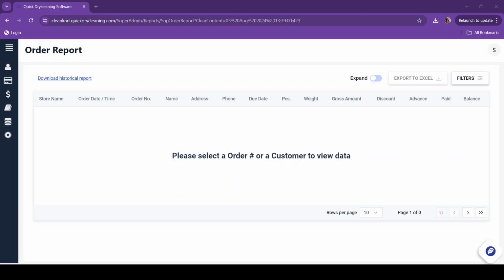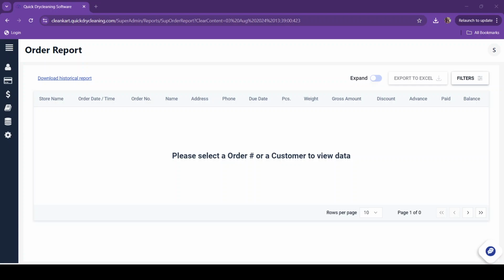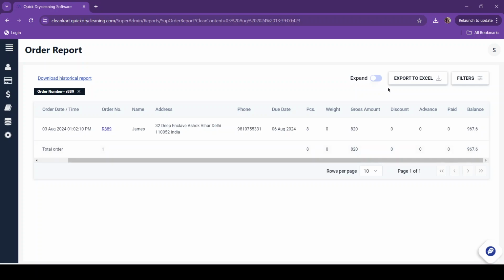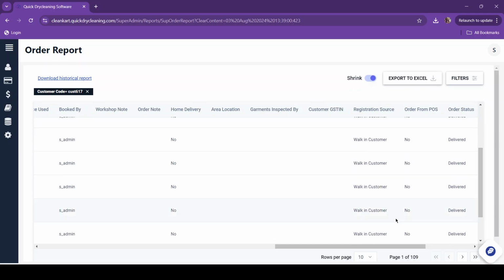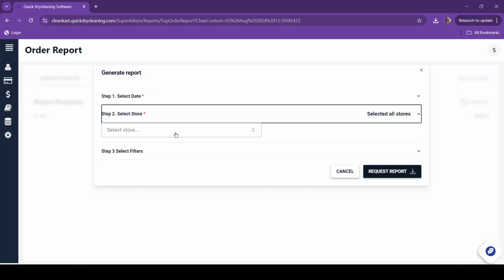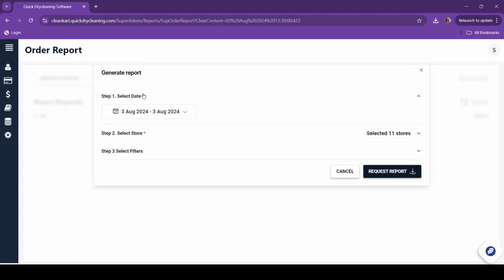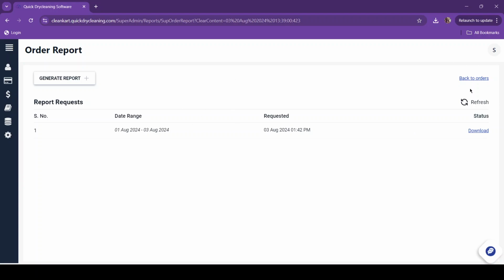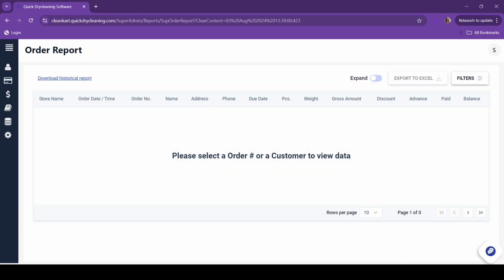Super Admin: Order Report in QDC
We have enhanced the Order report. It is completely redesigned to load faster and to enable historical data download in Excel format.